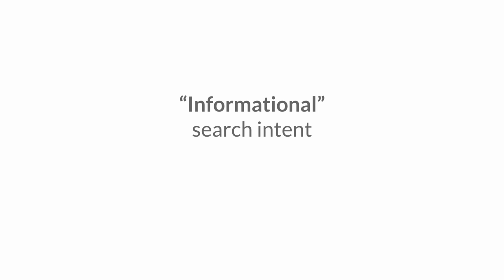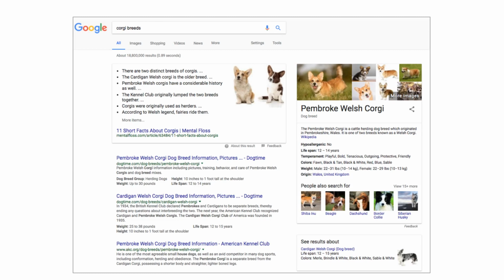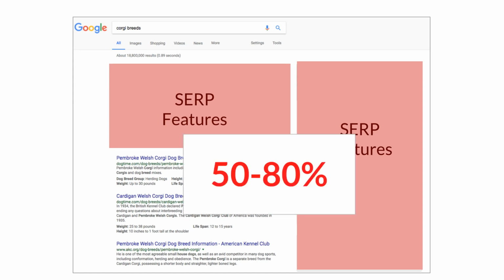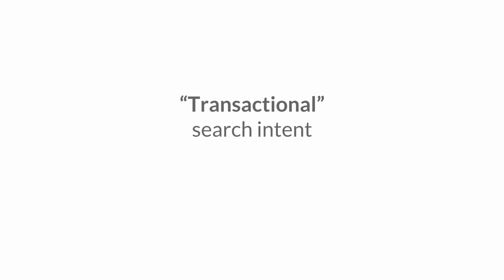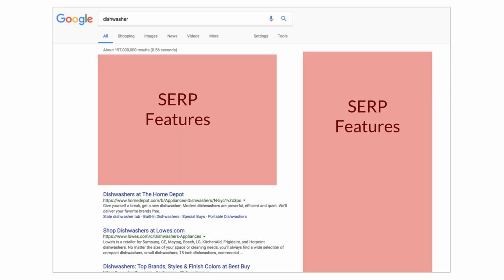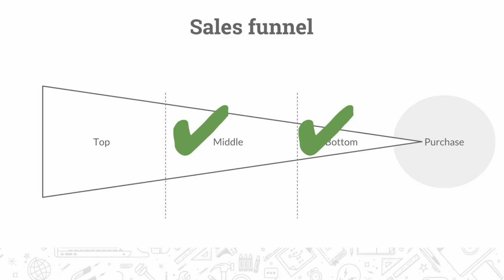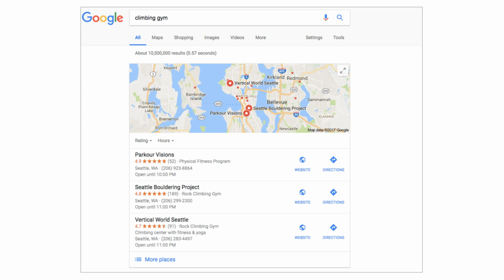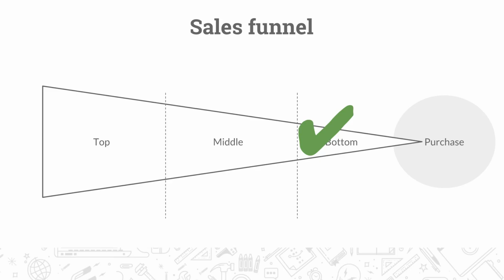SeO search intent